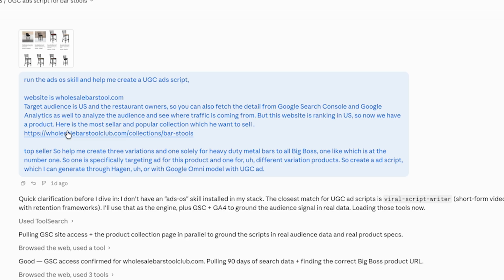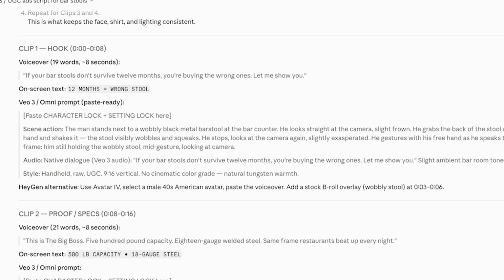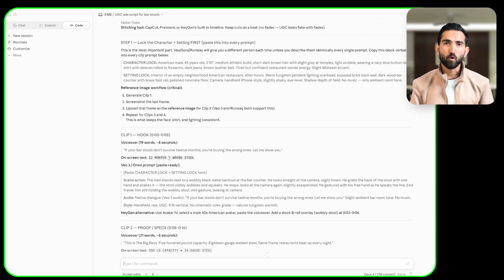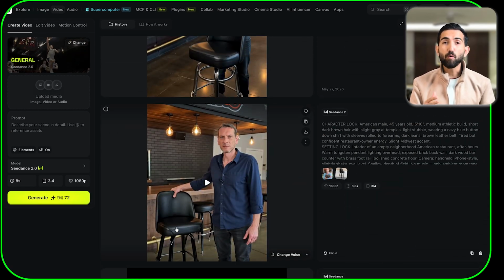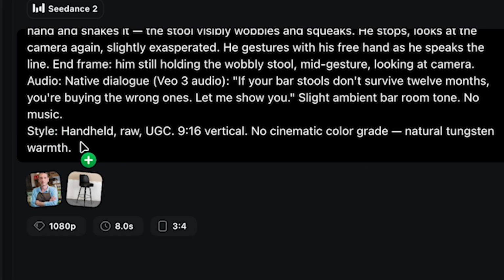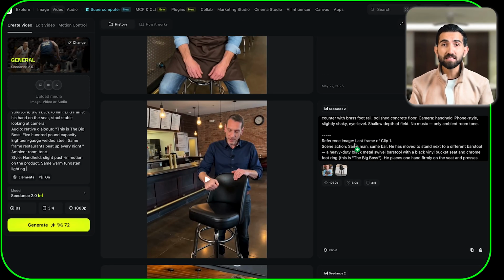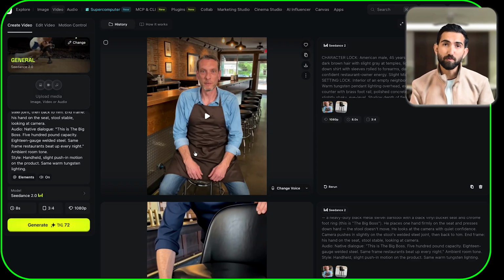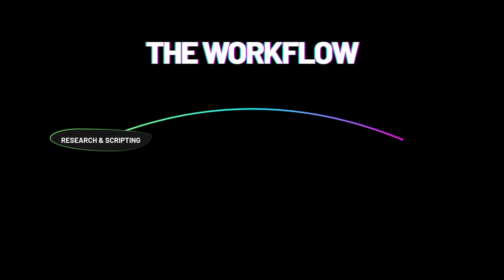How to Create AI UGC Ads That Don't Look AI With Claude & Higgsfield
Create realistic AI UGC ads without actors, cameras, or a production team.

In this tutorial, I'll show you exactly how I use Claude and Higgsfield to create AI video ads that look real — the same workflow I use for e-commerce and furniture brands worldwide.

If AI ads have always looked fake to you, this changes everything. By the end of this video, you'll be able to research, script, generate, and edit a complete UGC-style ad on your own — no large production team required.

WHAT YOU'LL LEARN
✅ Research winning ad angles with Claude
✅ Write a high-converting UGC ad script
✅ Lock your character & setting for scene-to-scene consistency
✅ Generate photoreal video clips in Higgsfield
✅ Structure prompts for multi-scene ads
✅ Edit and combine everything into a finished, scroll-stopping campaign

Whether you're running paid ads, posting organic social content, or testing new creative at scale, this process helps you produce more high-performing video — faster and cheaper.

🛠️ TOOLS MENTIONED
→ Claude
→ Higgsfield
→ Google Veo
→ Omni
📩 WORK WITH US
Want AI ads created for your brand? We produce AI UGC ads for e-commerce and furniture companies worldwide.

💬 Have a question about the process? Drop it in the comments — I read every one and use your feedback to decide what to cover next.